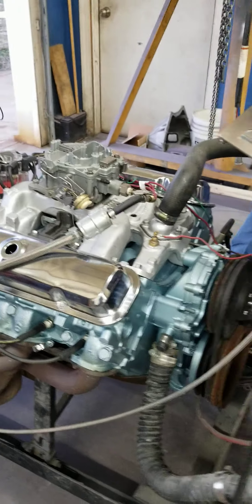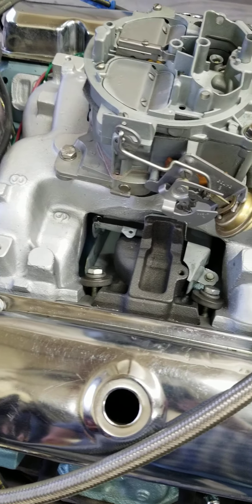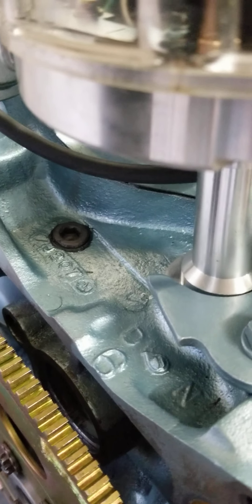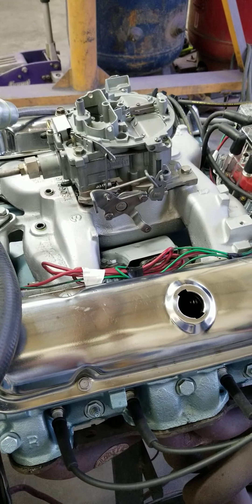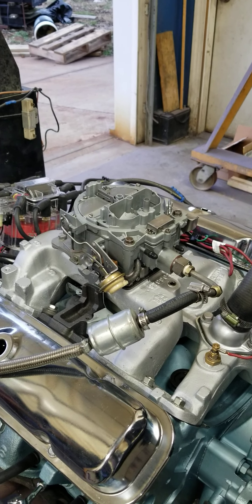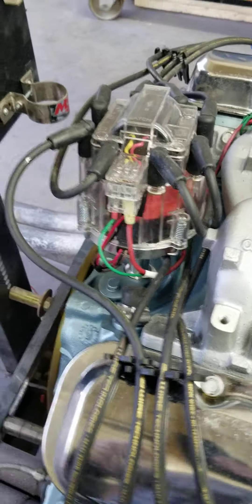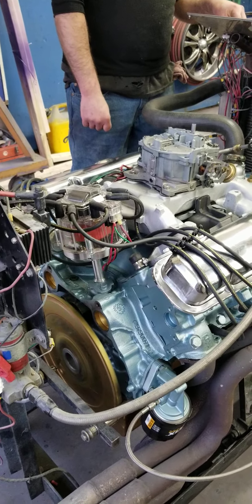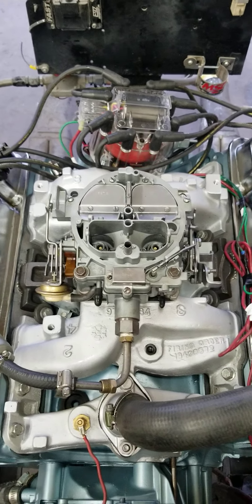PONTIAC WITH WICKED FAST THROTTLE RESPONSE 🤪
Rare 1968 Pontiac ram air 2 casting number 96 heads with a repop factory style aluminum with cast iron heat crossover on a 1968 400 short block with stroker 4.250 x 4.180 bore. Making this a 467 cubic inch street bruiser ready to shred some rubber.